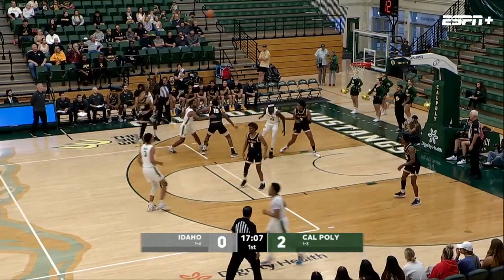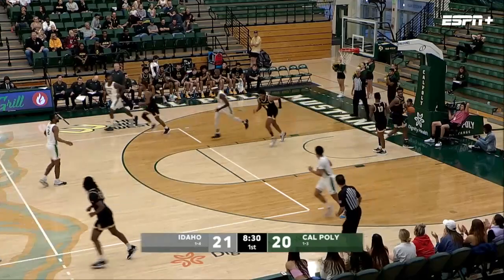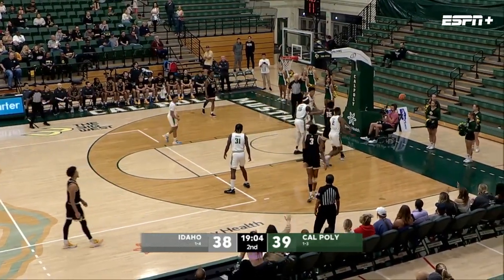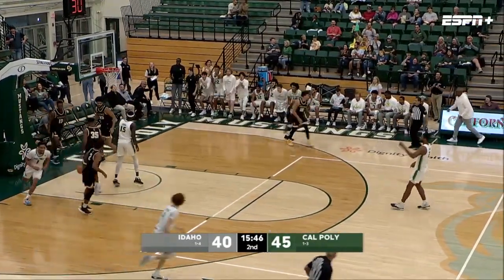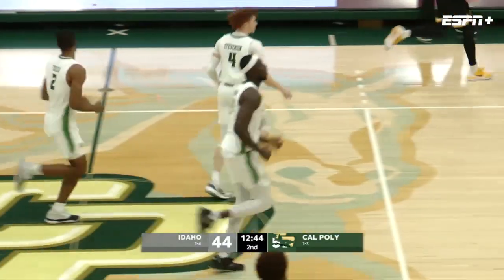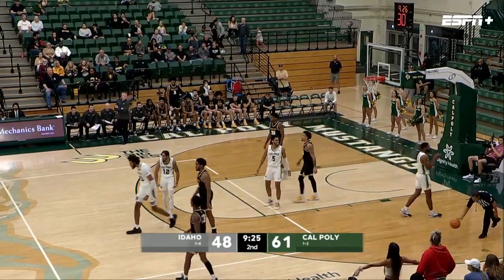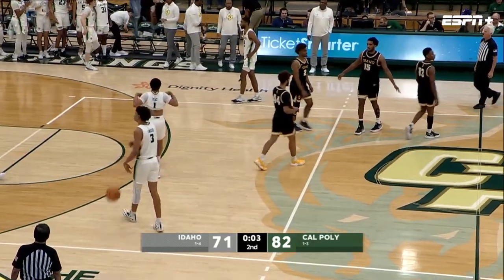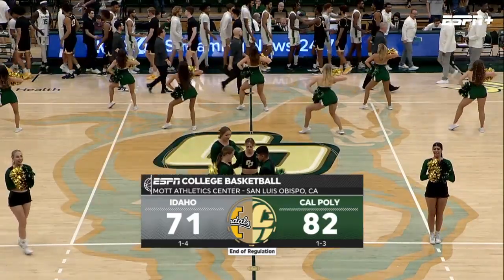Cal Poly vs. Idaho, Men's Basketball Highlights -- Nov. 23rd, 2022